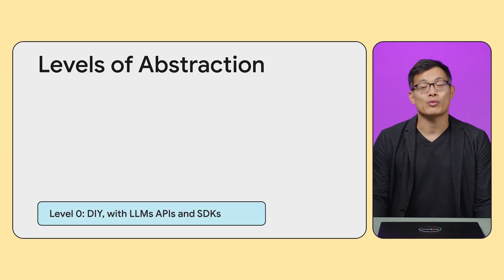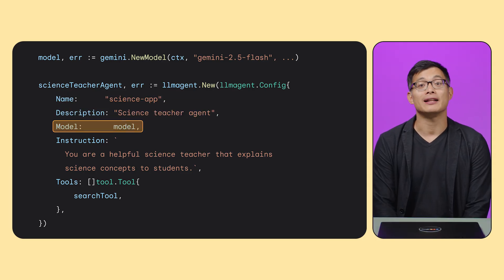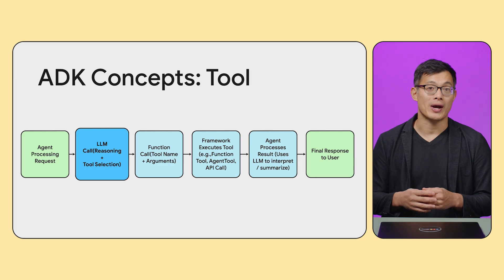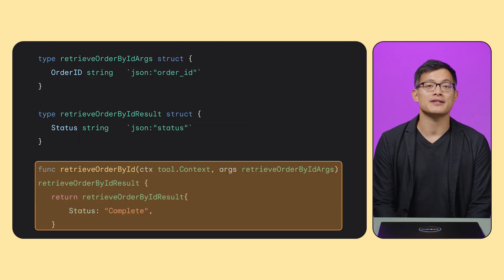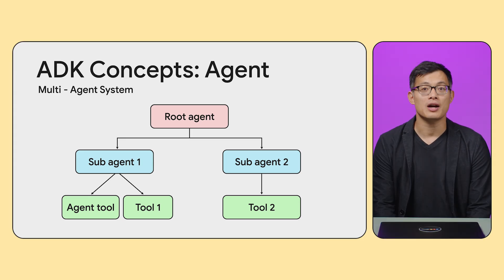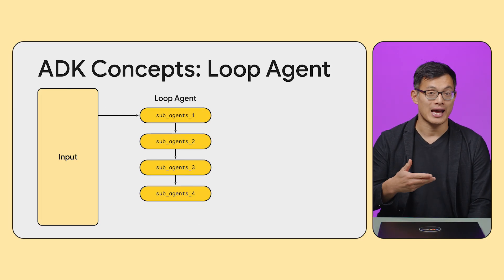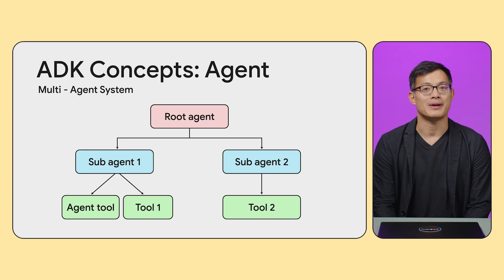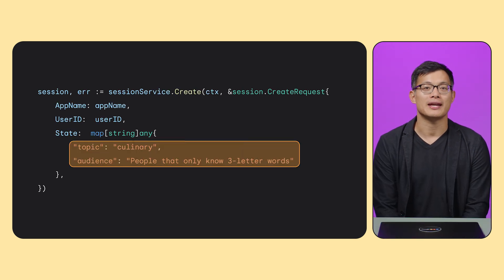Building AI Agents with ADK Go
Introducing the  Agent Development Kit (ADK) Go! This new toolkit is officially here, designed for Go developers ready to build powerful generative AI applications.

Get started with our hands-on tutorial, where we'll guide you through building your very first intelligent Go agent. You'll learn the core concepts and see how the ADK Go streamlines the development of sophisticated AI solutions natively in Go.

Chapters:
0:00 - Introducing the Go ADK
0:53 - Build your first Go agent
1:49 - Run your agent
2:23 - Understanding Tools
3:28 - Run your agent with tools
5:00 - Multi-agent patterns in Go
7:58 - State, Sessions, and Events

Speaker: Ivan Cheung
Products Mentioned: Agent Development Kit (ADK)